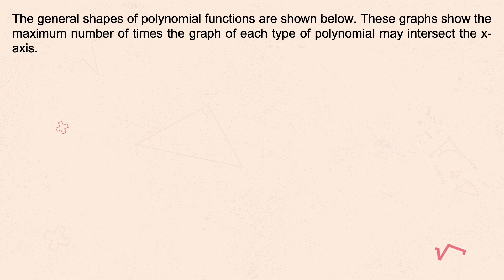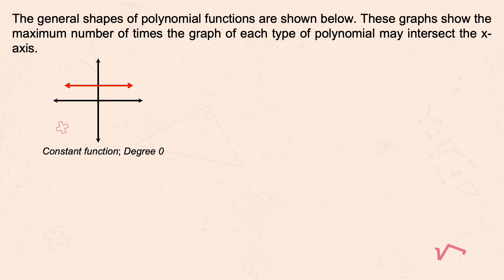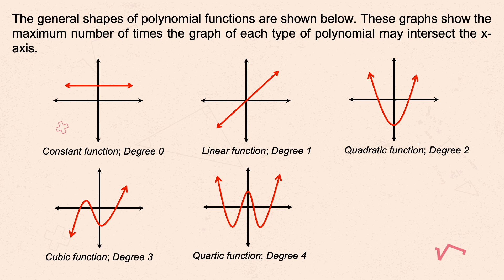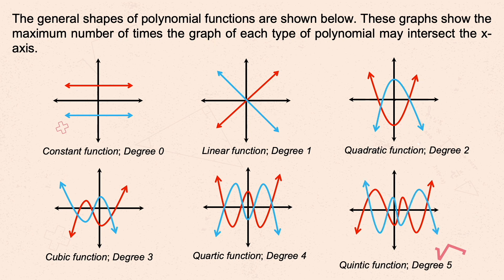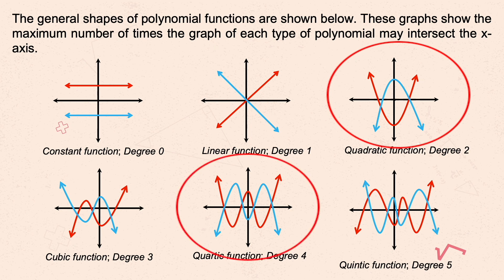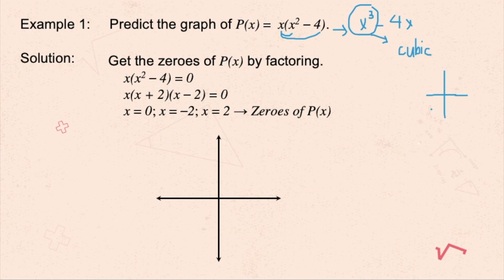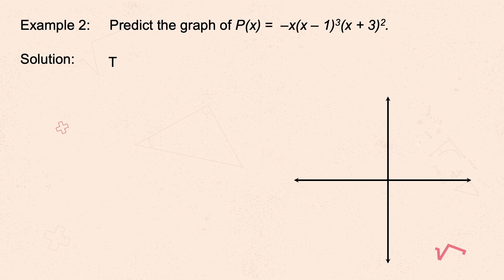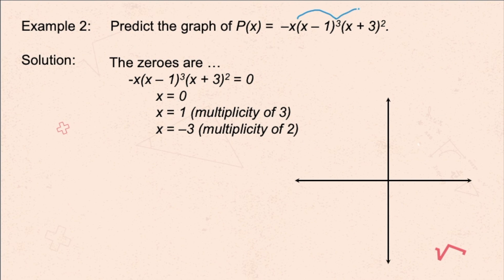Graphs of Polynomials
This covers the discussion on how to predict the graph of a function.